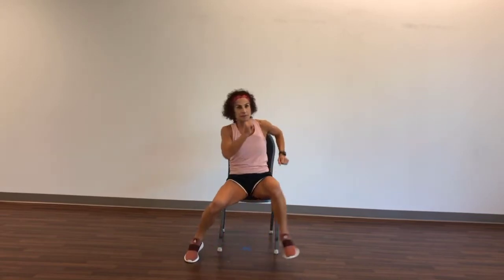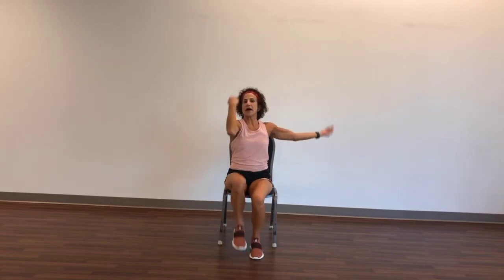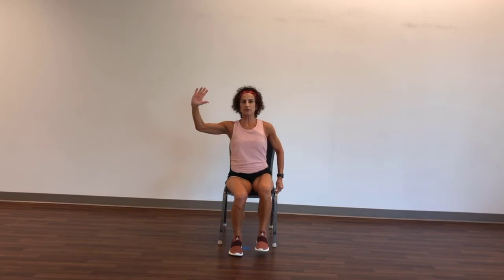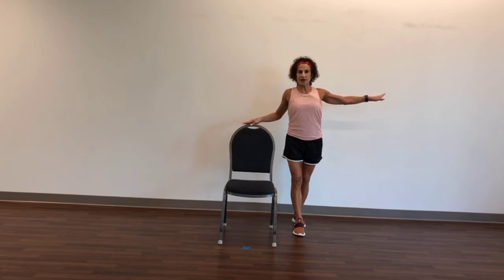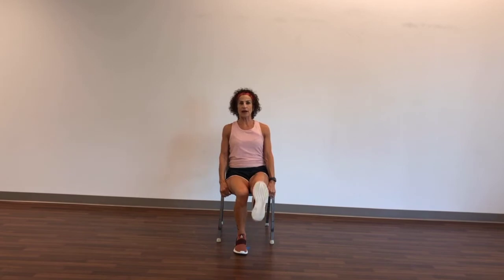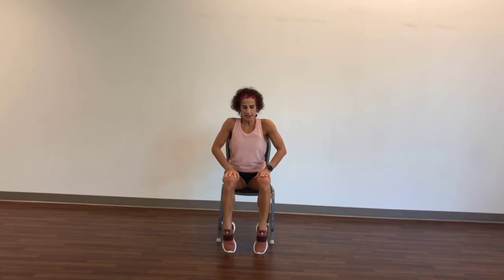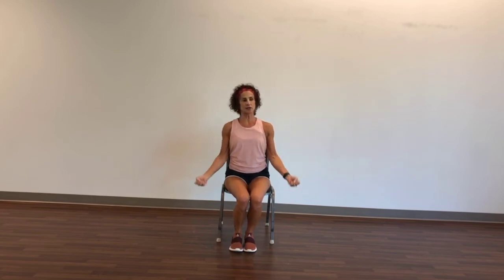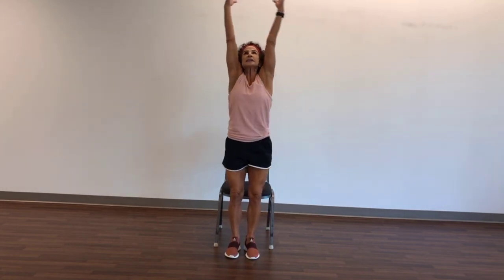Chair Class 2 - Group Exercise Class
Chair class is an excellent option for participants with various limitations that make it difficult to attend other, more advanced class offerings. This class focuses on many of the same aspects of fitness like strength, cardiovascular endurance, and flexibility, but with the added stability & safety of a chair. So, if you want to work on your fitness with added safety measures, try this one out!

*You are responsible for exercising within your limits and assume all risk of injury to your person or property. To the extent permitted by law, Power Wellness Management, Piedmont Wellness Center at Pinewood Forest and their affiliates disclaim any and all liability in connection with the use of this platform.